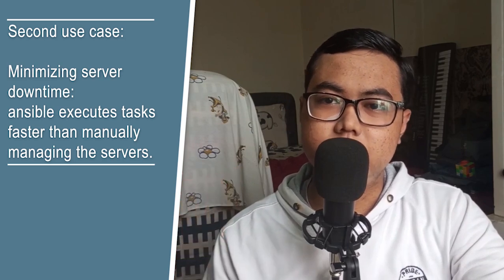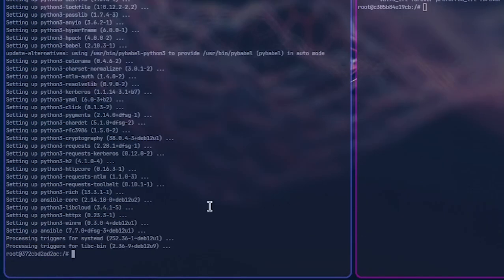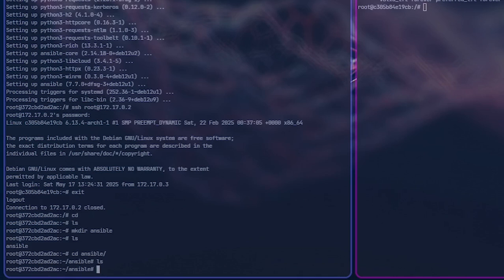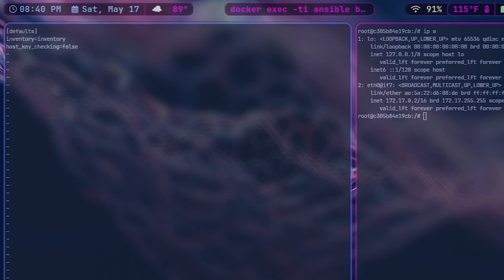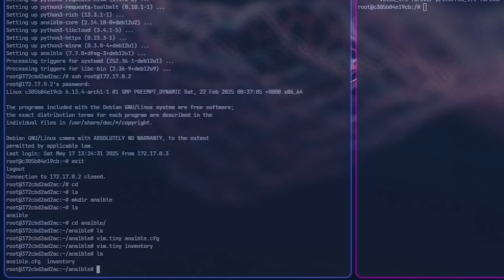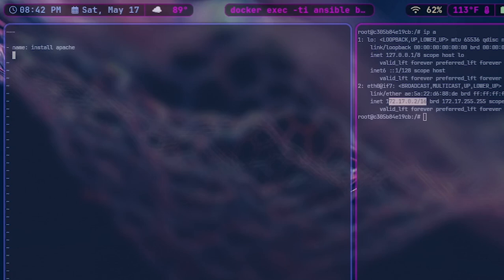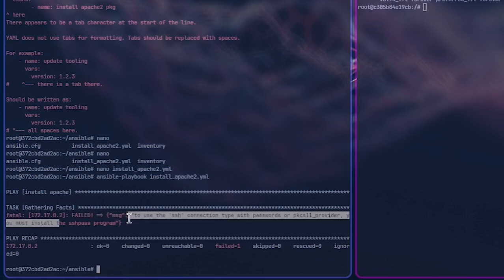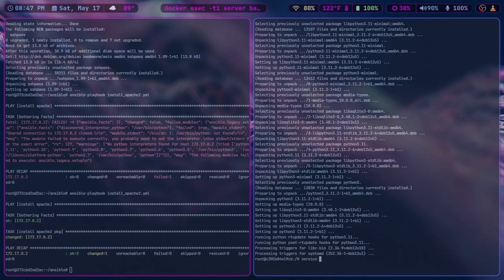How to use Ansible automation tool | 10 Min course!!!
Reyhank45 Originals - Computer Automation

Today we'll be trying Ansible to automate and manage our servers.

Watch: AT/youtube

(Hybrid video / Tugas sekaligus content :Moai Emoji:)